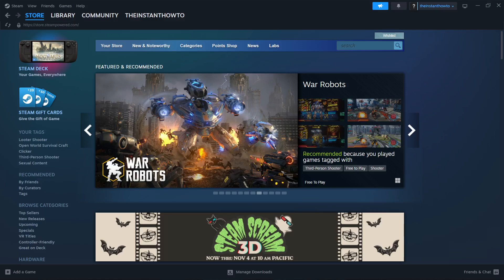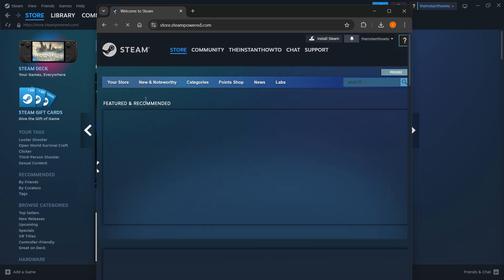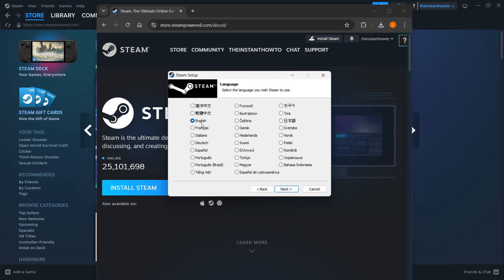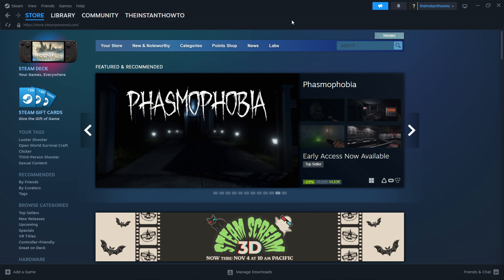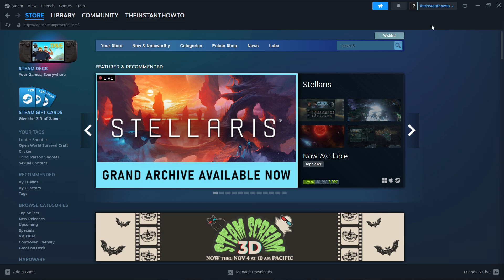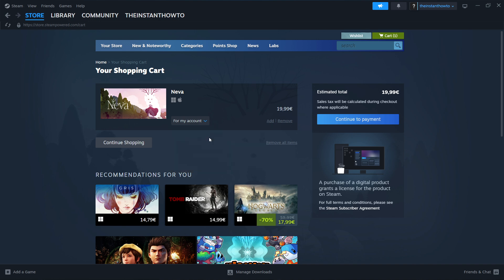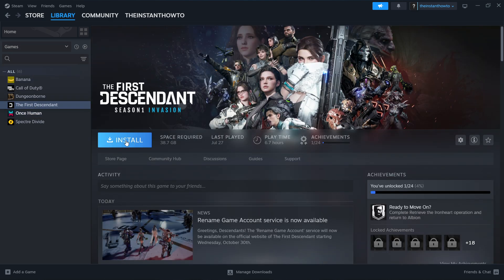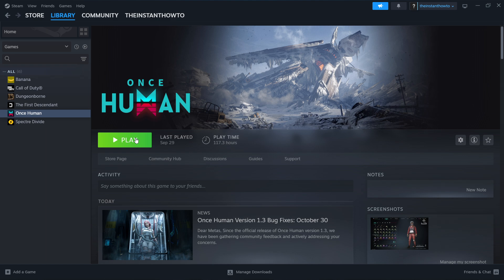How To DOWNLOAD Neva On PC/Laptop (2026)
In this video, I will show you how to download Neva on PC/Laptop in 2026. This is a quick tutorial on downloading Neva on your computer.

In case you've been wondering how to download Neva on PC/Laptop, this is the right video for you, since I'll show you how to download and install Neva the easiest way possible.